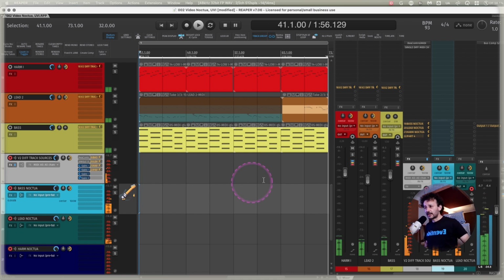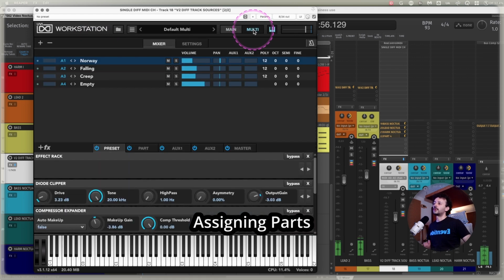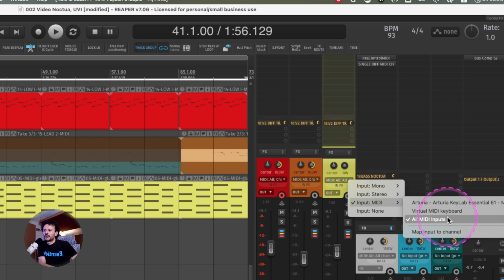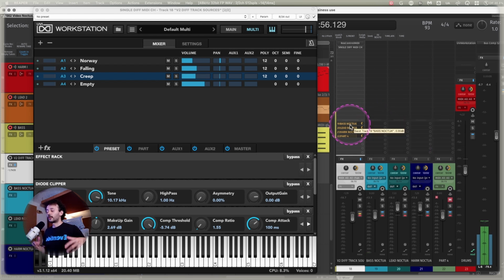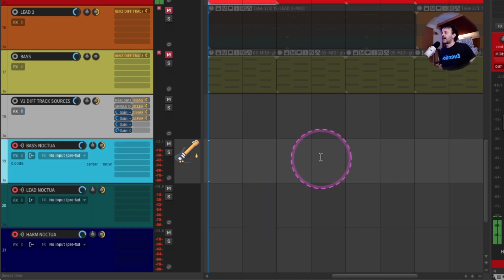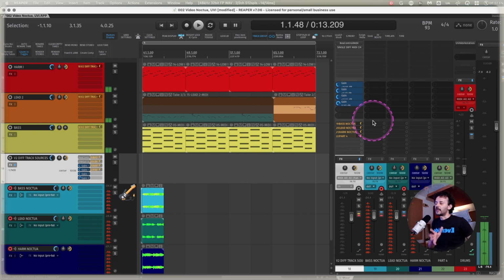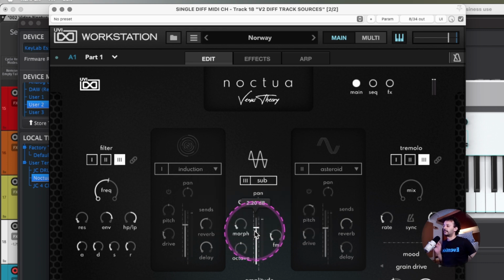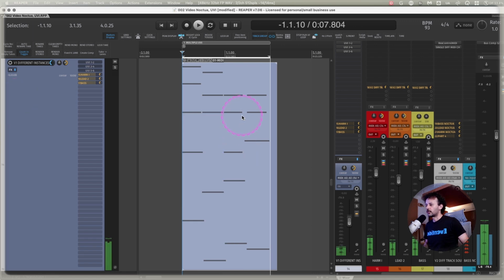Noctua, UVI by Venus Theory - GameChanger Synths for 2024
Link to @VenusTheory Video on @UVIofficial

❣️ Channel Support ❣️

Chapters:

00:00 - Intro
01:01 - Usual Way to use UVI Workstation
01:20 - Small Rundown of Noctua
02:24 - The Concept
02:42 - Assigning Parts
03:35 - 1 Keyboard 3 Instruments
04:36 - Tracks with MIDI Inputs
05:05 - Sending MIDI
05:23 - Playing This
05:46 - Recording Monitoring
06:09 - 3 Recording Tracks
06:38 - Pin Connector! Routing
08:28 - Rendering Offline?
08:51 - Jamming on Top of MIDI
09:27 - Deeper Performance
09:54 - Parameters at Hand
11:38 - Controlling Noctua with MIDI Controllers
13:01 - Even Deeper - Live Automation